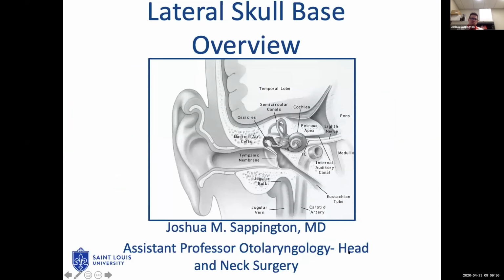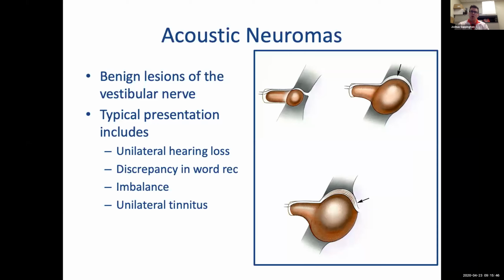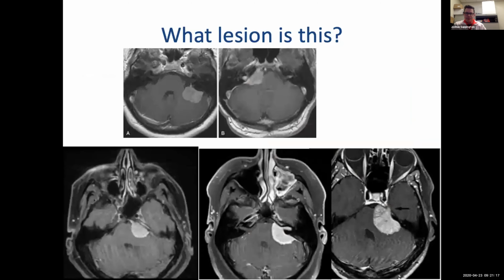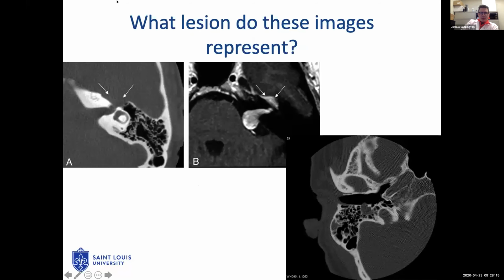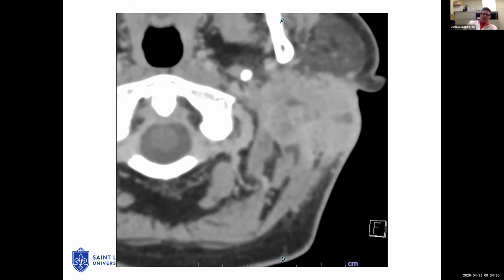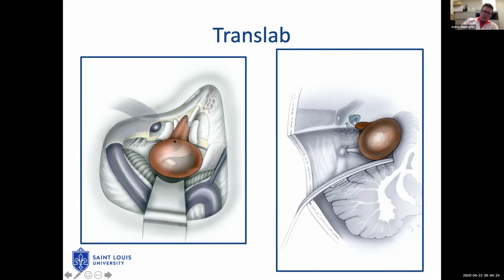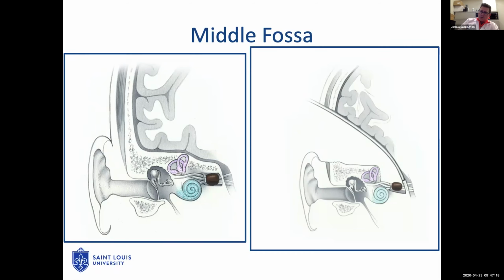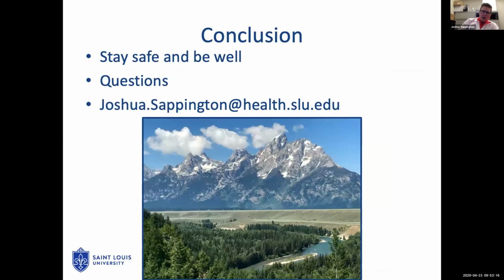Lateral Skull Base Imaging and Management - Dr. Joshua Sappington